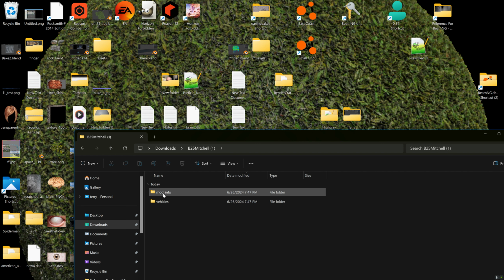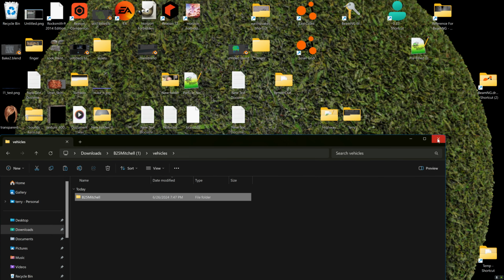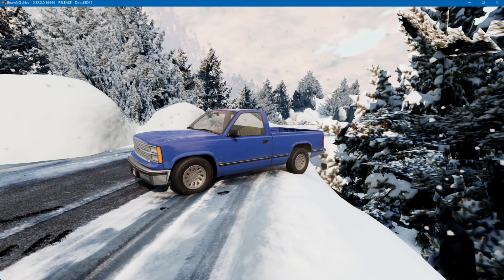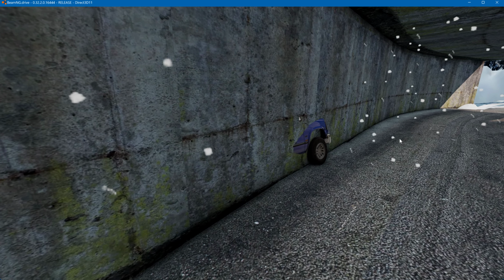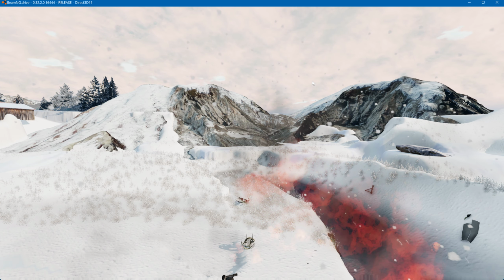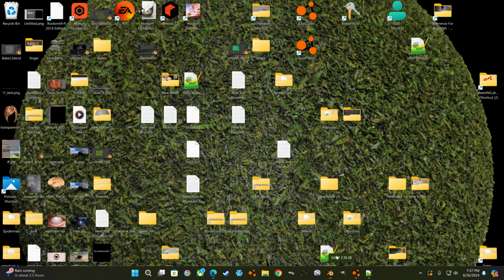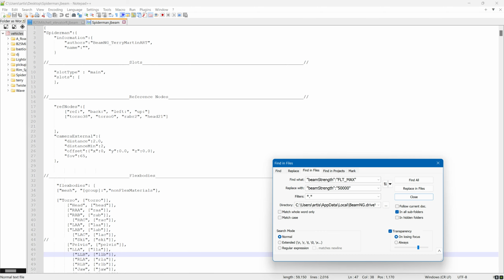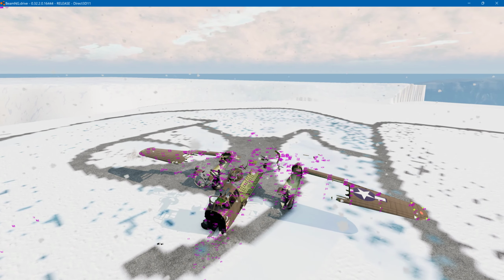Easy break things tutorial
This is one way to add some variety to your crash debris.

Sorry I did not get to edit this. As intended. I got Reason 13 installed and was going to write a little jingle to go with it, and 1 hour turned into many hours.
Amazing instruments in Reason 13, for those who use 12, you will love the new stuff they added.

-Here is the modified plane. It is not my model or jbeam. All I did was changed how it breaks. And that may need to be changed to be stronger. Search the entire folder (you have to unpack it) for "beamStrength":"50000" And replace with "beamStrength":"150000"
That should help it stay together better.

If you are not changing anything, then zip to mod folder.